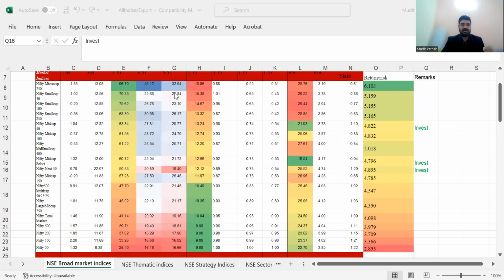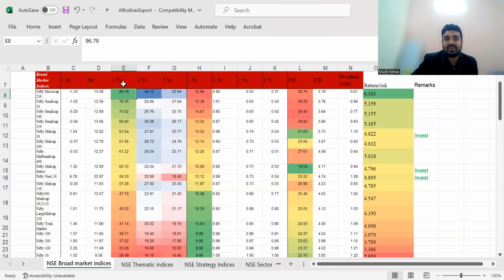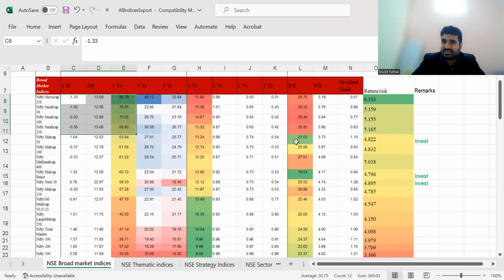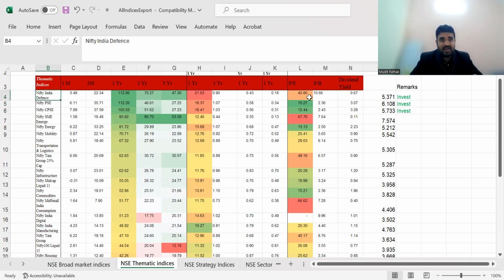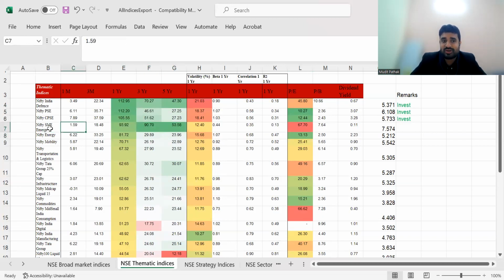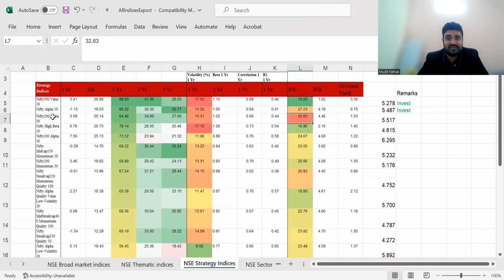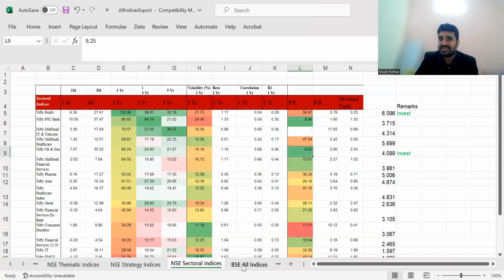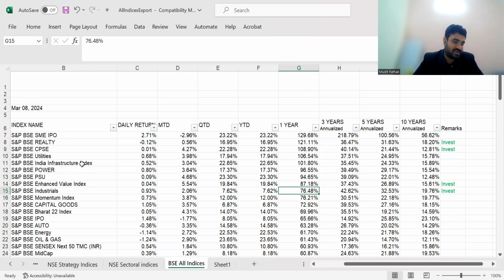Investments 2024 ||Indices- Broad, sectoral, thematic NSE BSE||My performance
In this video we see the in-depth meaning and analysis of indices provided by Indian exchanges, NSE and BSE, also looking around to find the trend for investment in 2024 for remaining period, we see some related Mutual funds as well, and My performance for last 1 year, beating markets by around 16-18%!!

This is my personal channel, where I will be talking and discussing about various topics such as Finance (Personal and General), Spiritualism, Travel, Corporate and other life hacks.
An NIT and IIM graduate with around 6 years of corporate experience, want to share and contribute whatever ways I can.